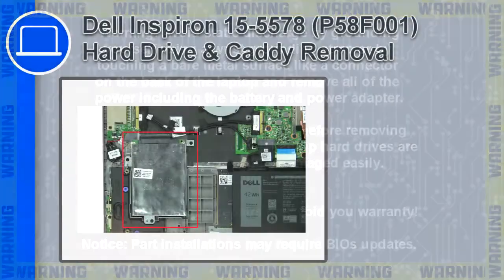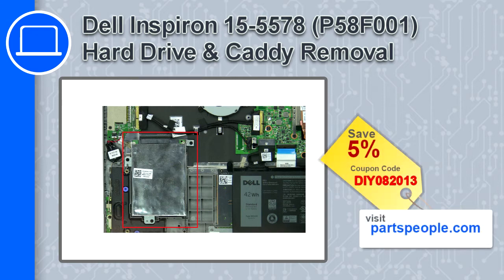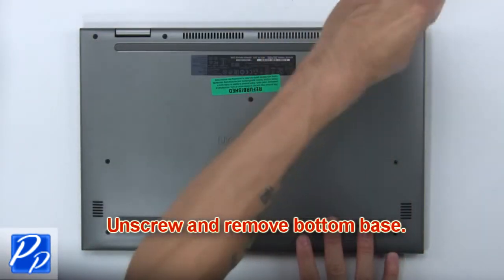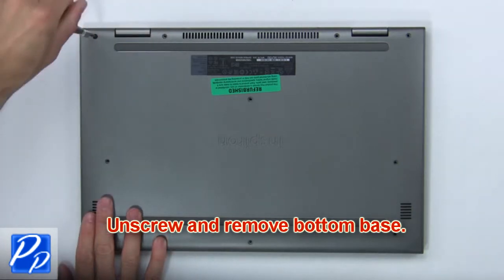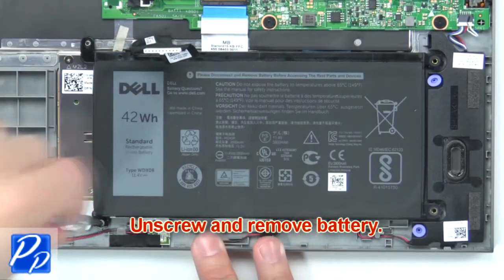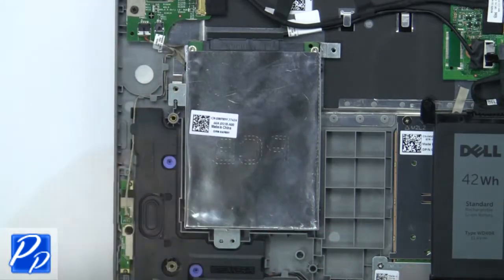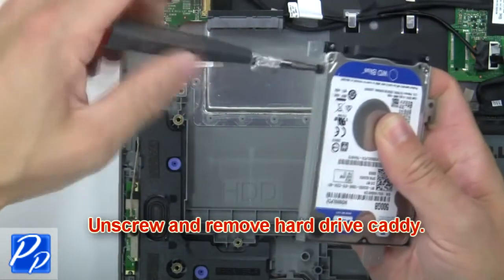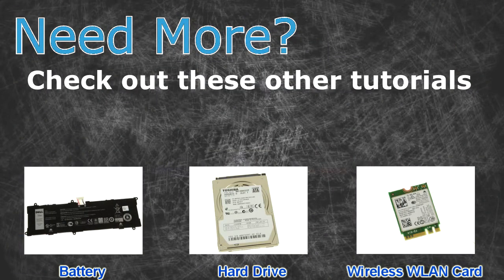Dell Inspiron 15-5578 (P58F001) Hard Drive & Caddy How-To Video Tutorial